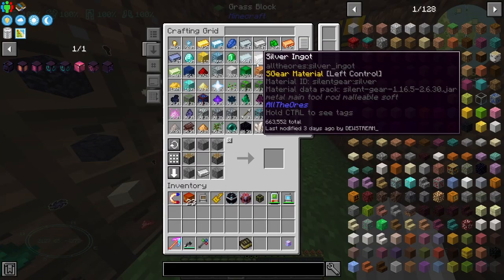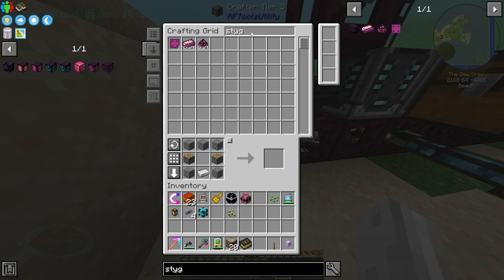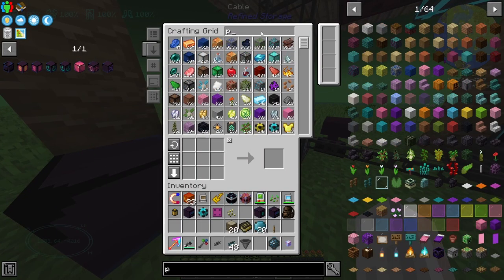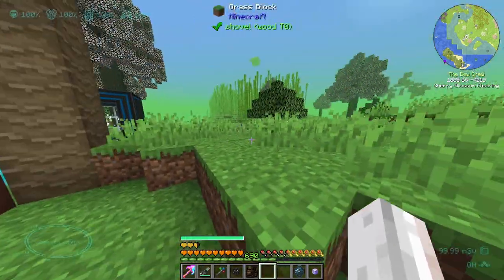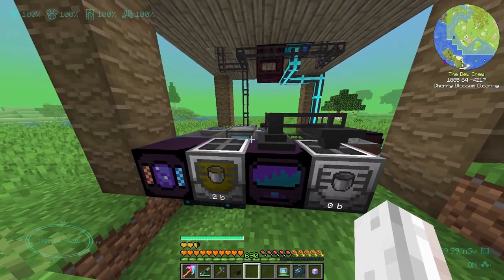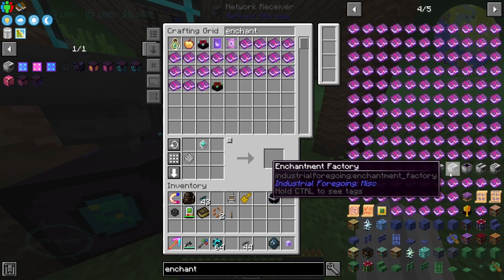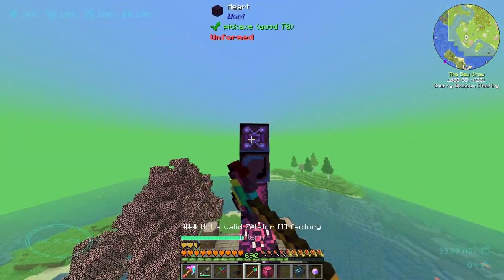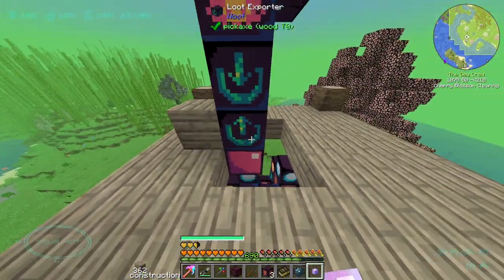Ep133 Automating Woot - Minecraft All The Mods 6 Modpack